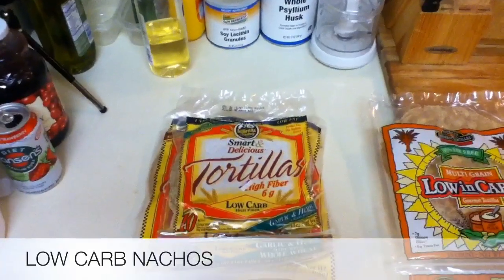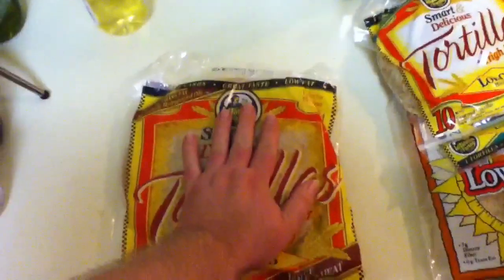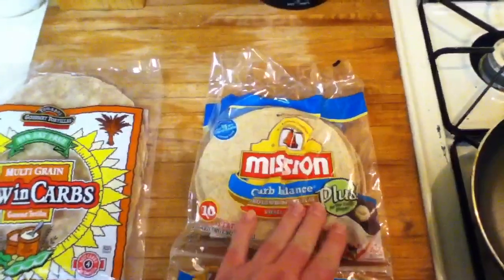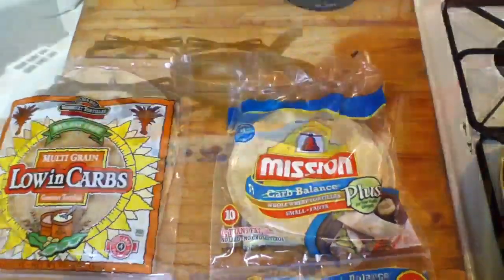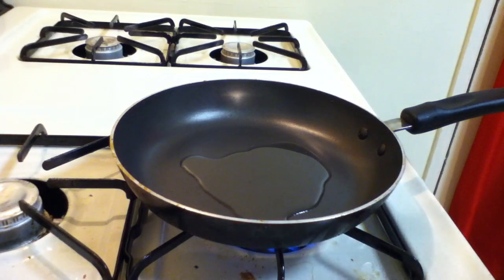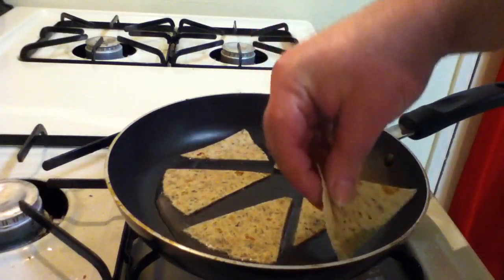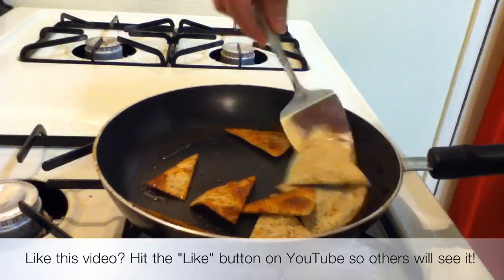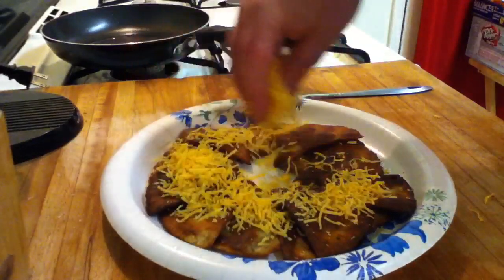Low Carb Nachos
How to make delicious low carb nachos in just minutes!